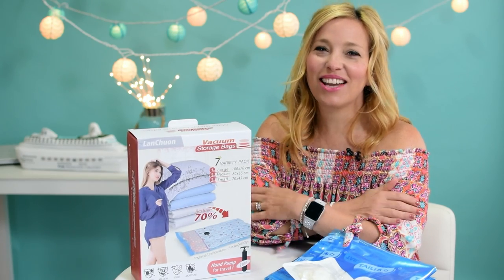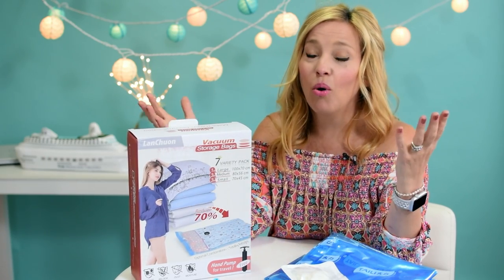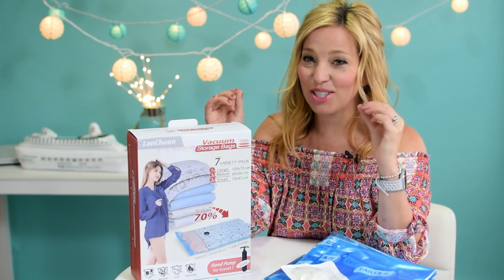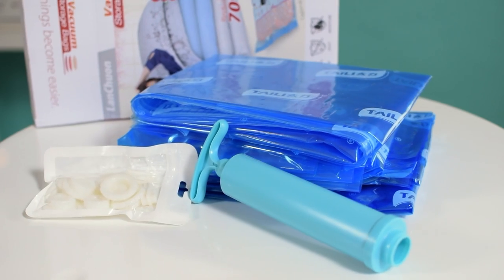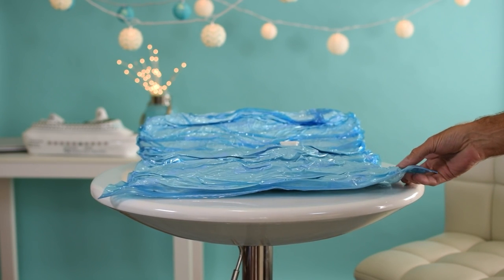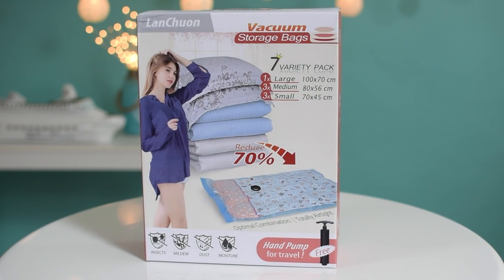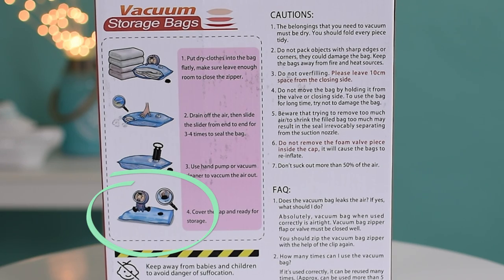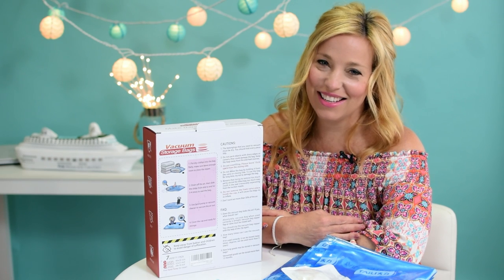LanChuon Vacuum Bags for a Cruise - Do They Work?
Hi Cruisers, This week we take a look at LanChuon vacuum bags for a cruise.  We've talked about compression bags for organizing your cruise packing, and space saving before, but what do we think about these bags from LanChuon? We test them out on a nice big stack of my husband's cruise wear, and we also see what they can do with our pillows.  This is a pretty short video, so if you're interested in what we think of these compression bags, it's worth the time.  You can check them out on Amazon